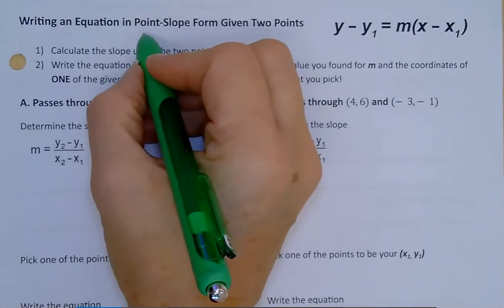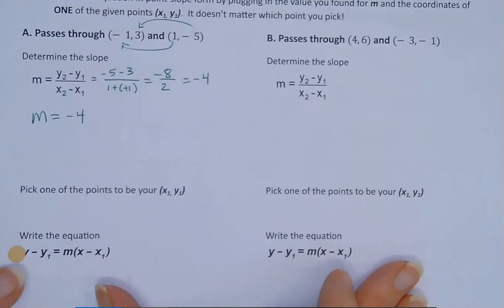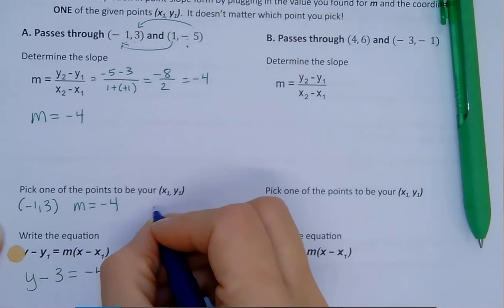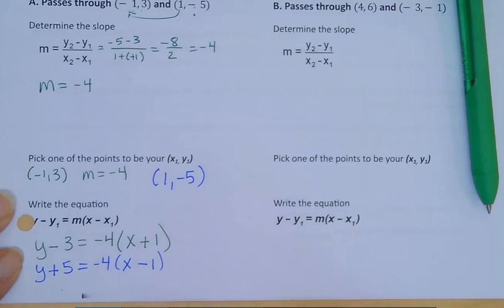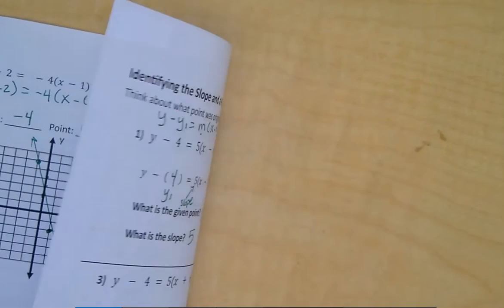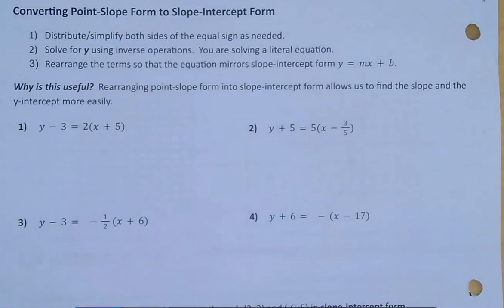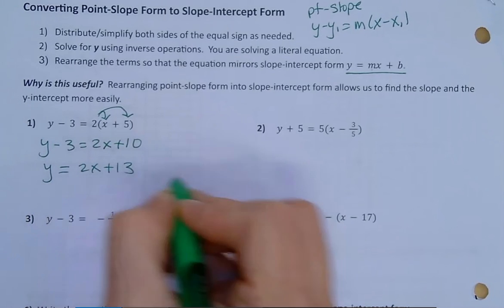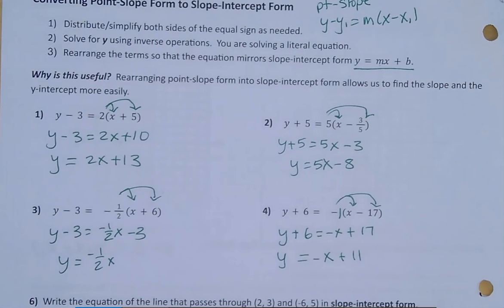U4D3 point slope notes video 2